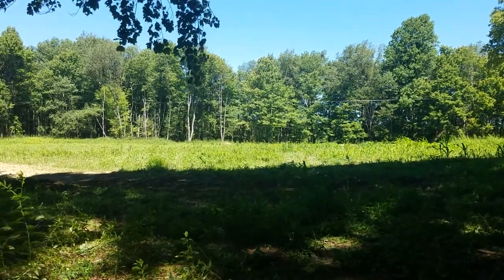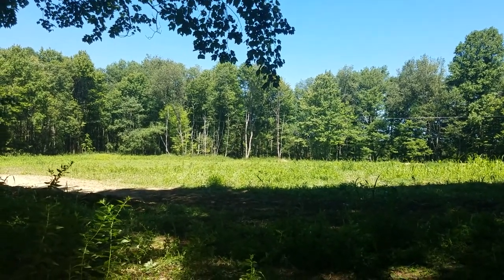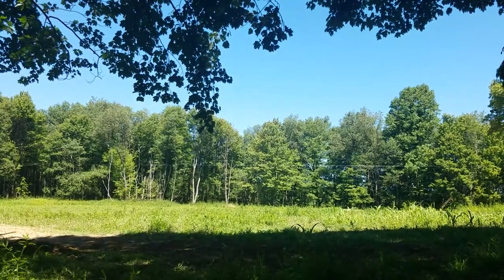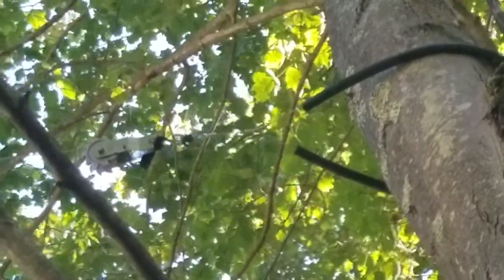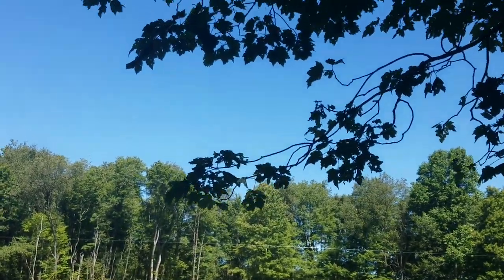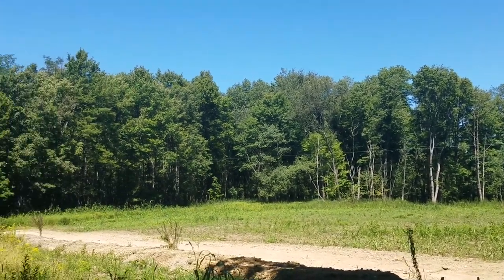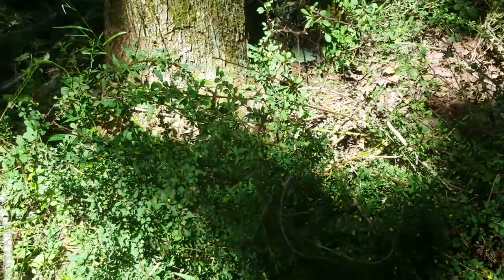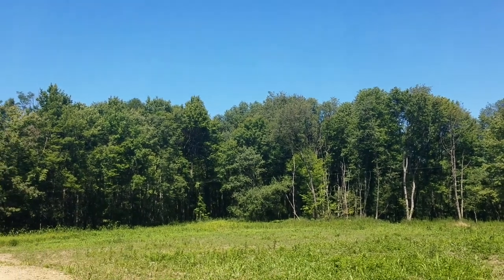Attracting Birds With Fencing Wire